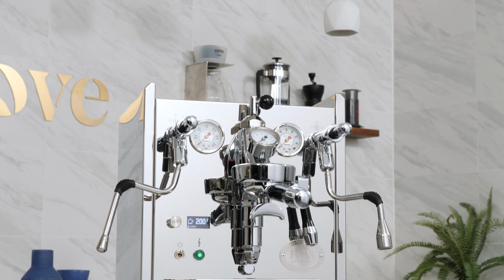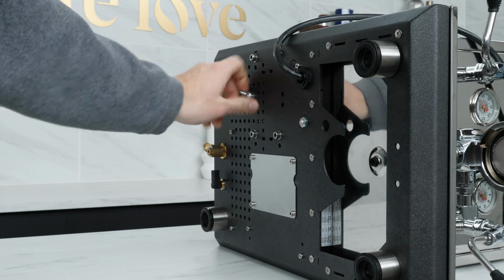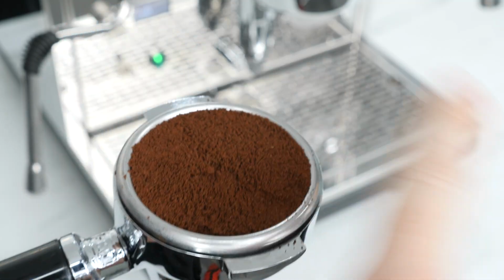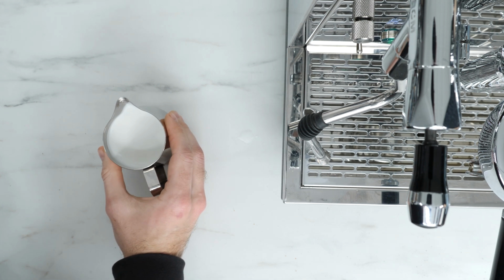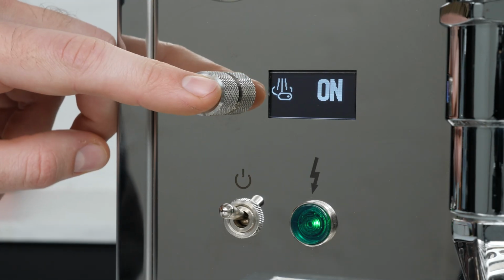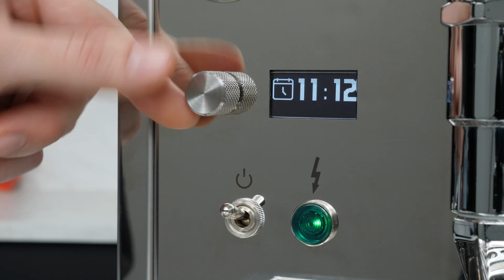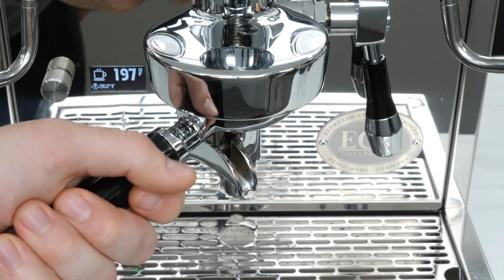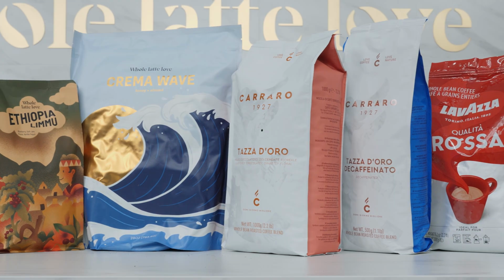How to Set Up & Use the ECM Synchronika II Espresso Machine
Step by step guide on setting up your ECM Synchronika II Espresso Machine.

Chapters
00:00 Intro
00:23 Parts & Controls
02:14 Initial Startup
03:50 Brewing An Espresso
06:06 Making A Latte
07:56 Making An Americano
08:32 PID Menu
12:54 Adjusting Flow Rate
13:41 Cleaning & Maintenance
15:27 Recommended Accessories
16:56 Additional Information